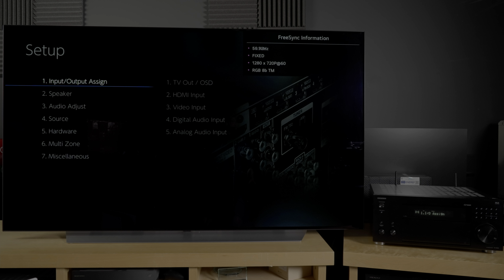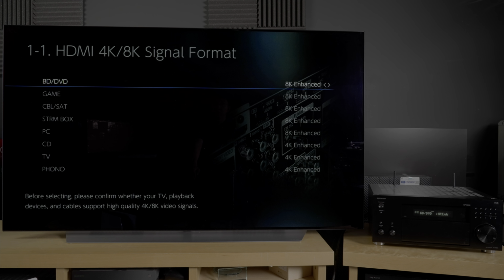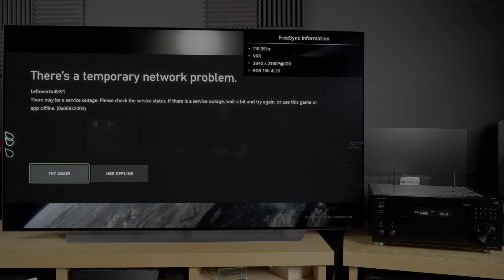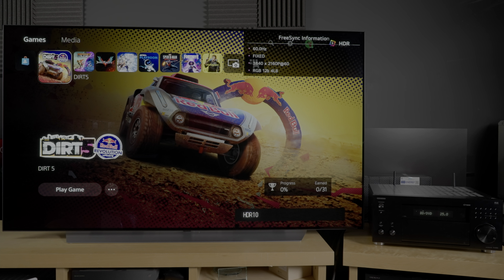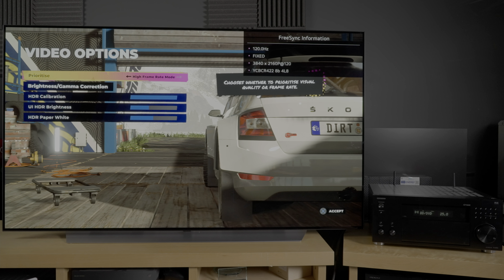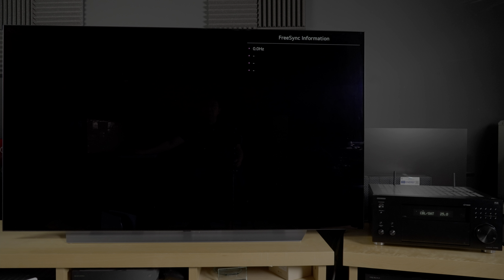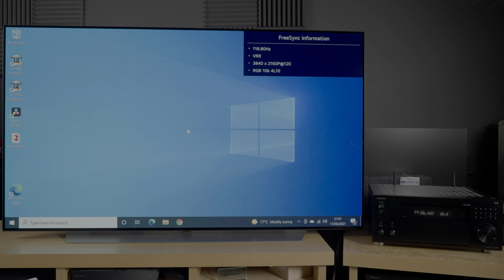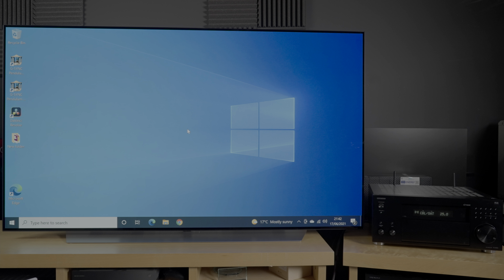Hallelujah! Here's the 1st HDMI 2.1 AV Receiver that Does 4K 120Hz with PS5 & Xbox Series X Bug-Free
The new Onkyo TX-RZ50 is the first AV receiver we've tested that could do 4K 120Hz HDR VRR with the Xbox Series X, the Sony PS5 & NVidia's RTX 30 Series graphics cards without needing a separate convertor box, a hardware board change or a later firmware update. thanks to the latest bug-free HDMI 2.1 Panasonic chipset from Nuvoton Technology.

We used a 65-inch LG C1 (OLED65C1) to capture the HDMI signal information.

The Onkyo TX-RZ50 features three HDMI 2.1 inputs with 40Gbps bandwidth, three HDMI inputs with 24Gbps bandwidth, as well as two HDMI 2.1 outputs with 40Gbps bandwidth.

The Onkyo RZ50 is distributed in the USA by 11 Trading Company who also sells Pioneer Elite & Integra receivers with the same updated chipset.

Here's 11 Trading Company's statement in response to our question re shipping dates:

"Factory shipment for US is scheduled for July, with an August arrival/ release date. Factory shipment for Europe is scheduled for August with a target launch date of September. To be clear, these are estimated target dates for the RZ50, but the other models should be similar. Of course, there are many variables, so these dates are estimated."